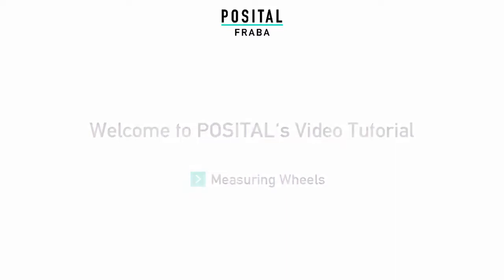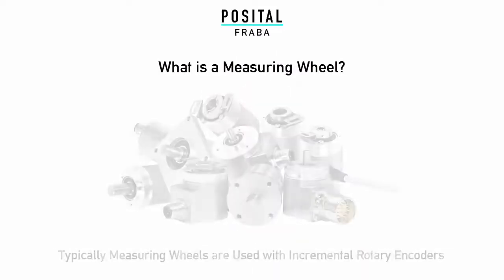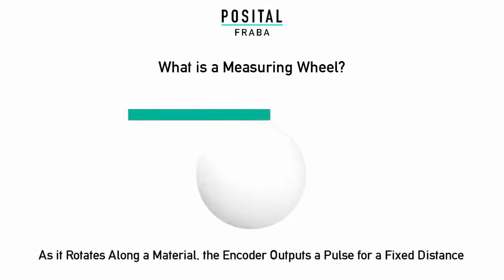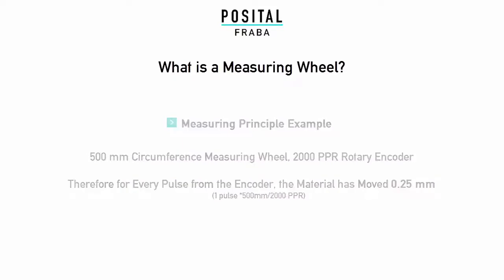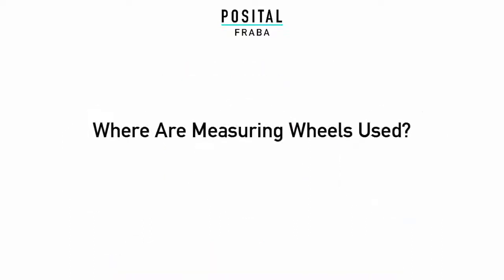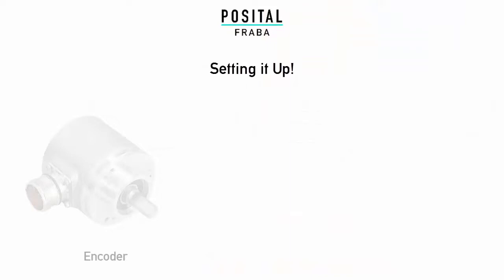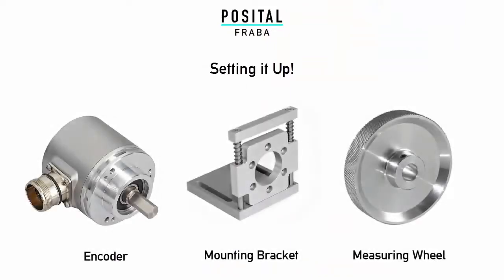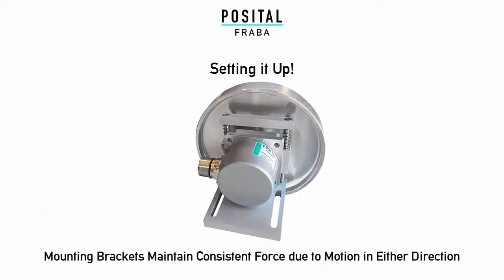Como convertir un encoder rotatorio en un sensor de posición lineal. POSITAL FRABA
En este video se muestran las opciones que Posital Fraba ofrece para aplicar un encoder rotatorio parala medición de de posición de un desplazamiento lineal. Una rueda de tracción montada al encoder es una muy buena solución para medir el desplazamiento de un material o componente de una máquina.